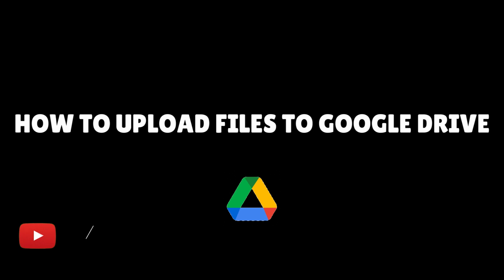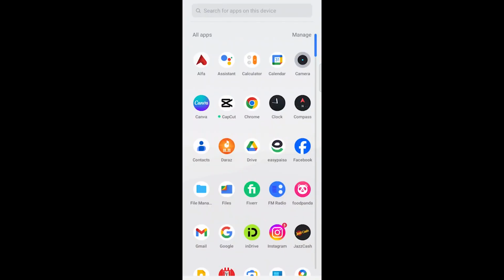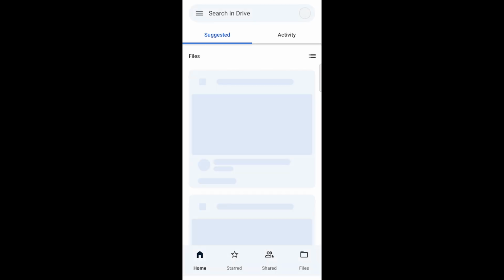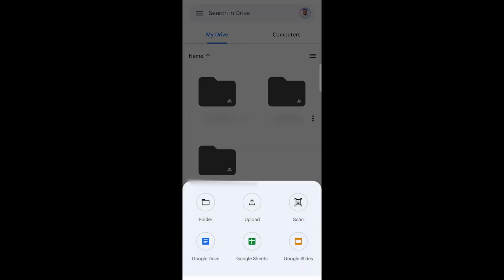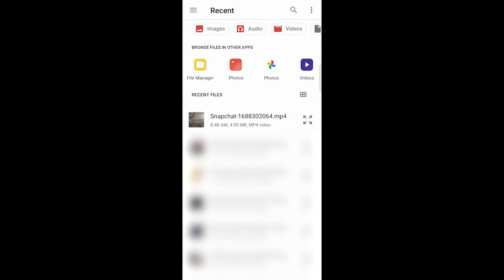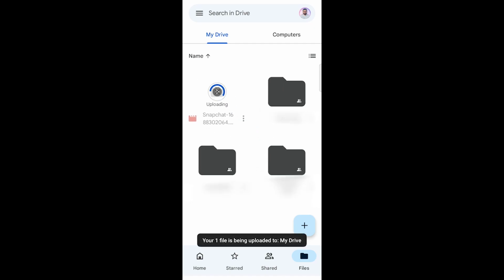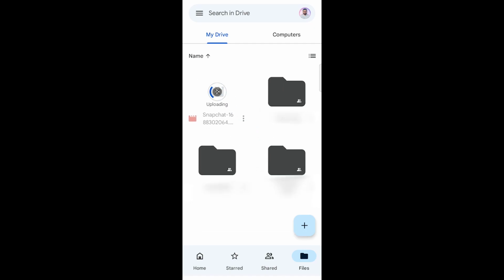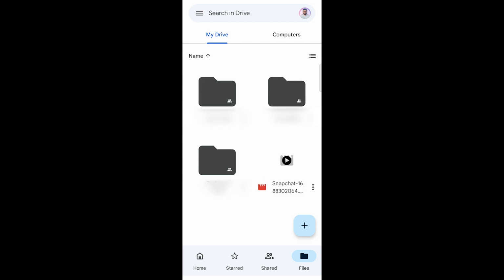How To Upload Files To Google Drive 2024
in this video i will show you how to upload a file to Google drive on your mobile